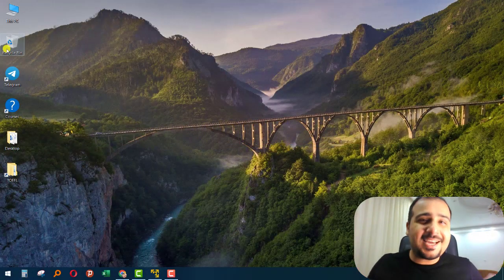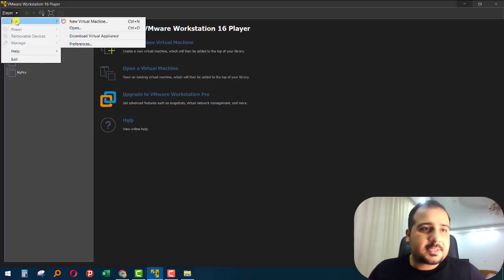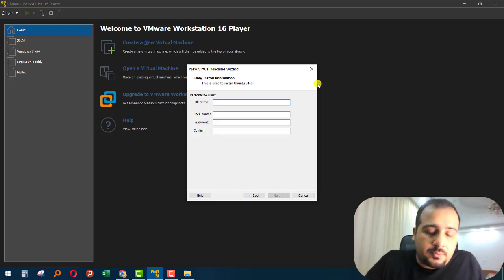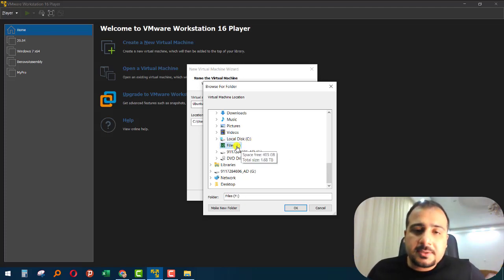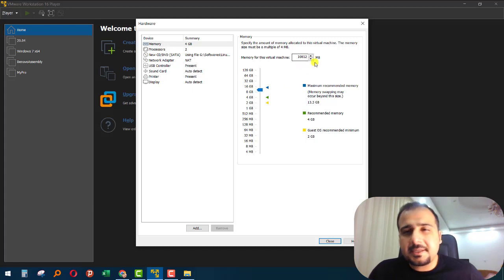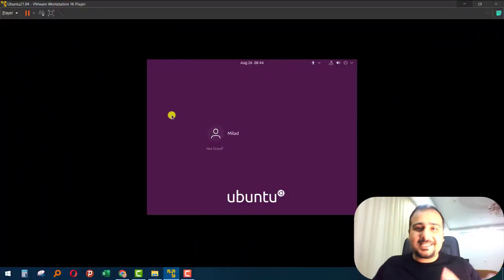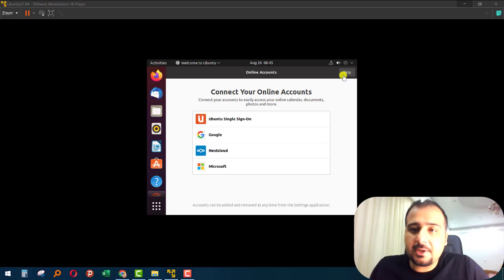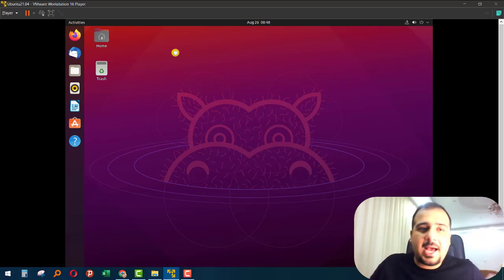Step-by-Step Guide: Installing Linux Ubuntu on a Virtual Machine (Windows)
Learn how to install Linux Ubuntu on a virtual machine in Windows with this comprehensive step-by-step guide. Whether you're a beginner or an experienced user, this tutorial will walk you through the entire installation process, from setting up the virtual machine to configuring Ubuntu. Discover the benefits of running Linux on a virtual machine and unleash the power of Ubuntu on your Windows system. Have questions or need further assistance?